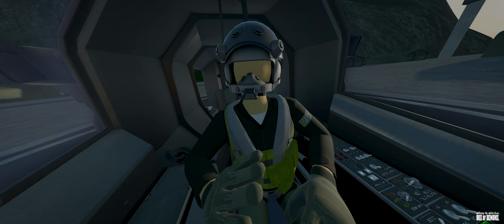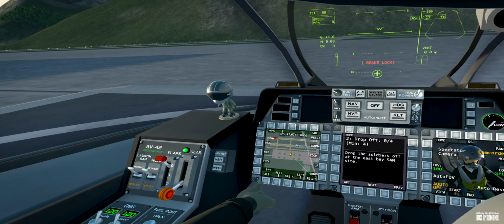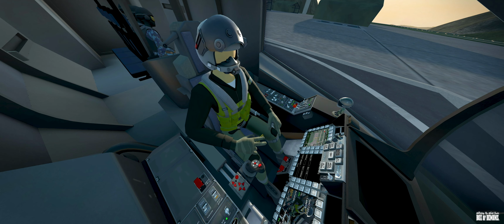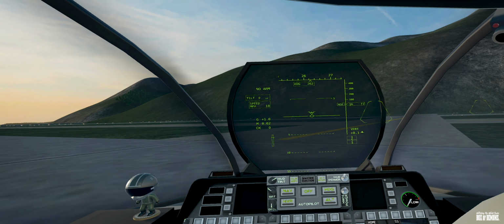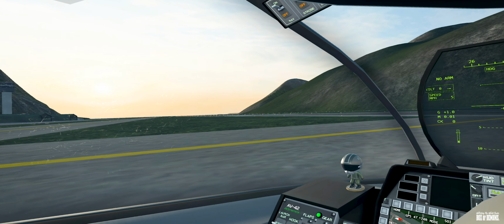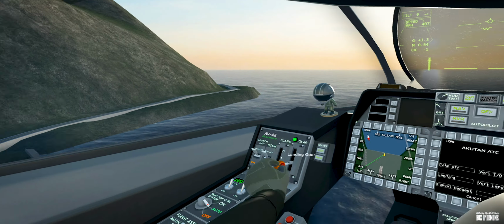WANT A FREE KEY FOR ++ VTOL VR? ++ JUMP IN.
VTOL VR is a near-futuristic combat flight game built for Virtual Reality. Pilot advanced multi-role jets, using your hands to flip switches, press buttons, and manipulate the virtual flight controls.

VTOL VR is a near-futuristic combat flight game built specifically for Virtual Reality. Pilot advanced multi-role jets, using your hands to flip switches, press buttons, and manipulate the virtual flight controls. Take on a wide array of challenges that will put your flight skills, situational awareness, and combat tactics to the test.

No extra hardware is required. If you have a VR set with tracked controllers, then you have a virtual cockpit where you can reach out and interact with the stick and throttle, flip switches, press buttons, and even pull the eject handle if things go wrong.

Immerse yourself in action-packed combat missions, delicate vertical landings, aircraft carrier operations, aerial refueling and more.

Create and fly custom missions which you can share with other pilots using the built-in mission editor and map editor.

Hello! I am Box of Demons on Youtube. I am currently running a Gofund me page to raise funds for a 4k+ video recorder. Would you support me and the channel? every little helps! Total to raise is £389.00

My Other Channels:

(⌐■_■) ? Boots On The Ground UK -

My Rig:
- ► Gysnc 3560 ultrawide 120htz Monitor
- ► HTC Vive & Index with revive plugin